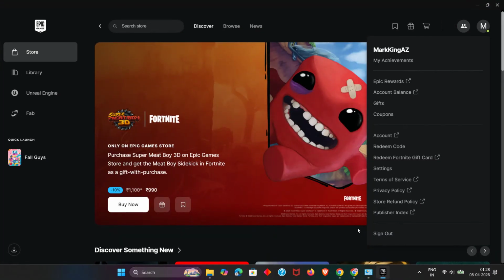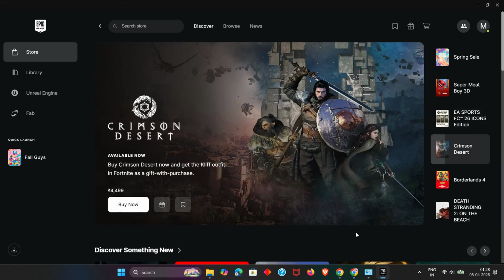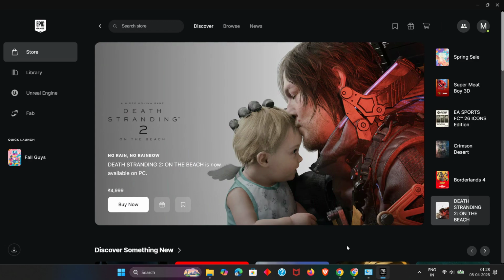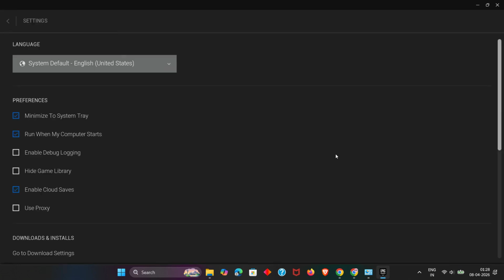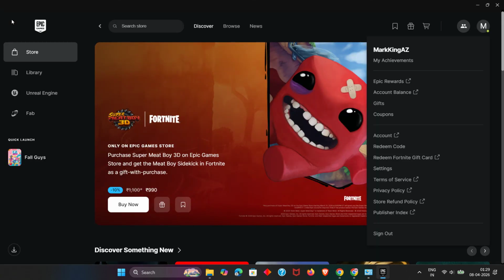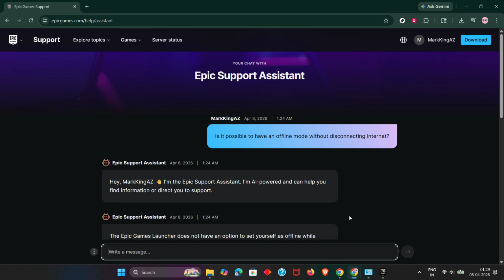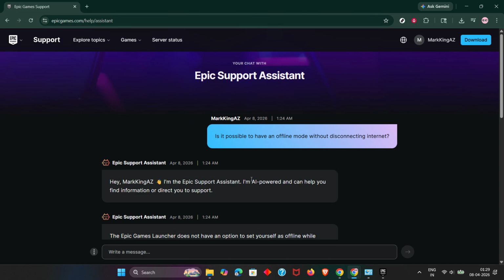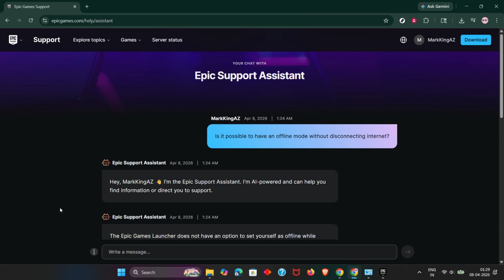How To Appear Offline On Epic Games [Easy Privacy Guide]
Learn how to appear offline on Epic Games using Offline Mode Browsing and a simple internet disconnect workaround. This quick guide explains the exact steps and what to expect.

🕚Timestamps:
0:00 Intro
0:20 What Epic Games Does And Does Not Support
0:44 Open Epic Games Launcher
1:00 Find Offline Mode Browsing In Settings
1:22 Turn On Offline Mode Browsing
1:40 Disconnect From The Internet
2:05 What Happens While You’re Offline
2:30 How To Go Back Online
2:48 Final Summary

✍️What You'll Learn In This Video:
• How To Appear Offline On Epic Games
• How To Enable Offline Mode Browsing In Epic Games Launcher
• How To Disconnect From The Internet To Hide Status
• How To Understand Epic Games Offline Limitations
• How To Return Online After Using Offline Mode

💡Pro Tips:
• Restart the Epic Games Launcher after reconnecting if your status does not update right away.
• Use this method before opening the launcher if you want to avoid showing online activity.
• Remember that offline browsing limits social and online features.
• Check your network connection carefully so the launcher fully enters offline mode.